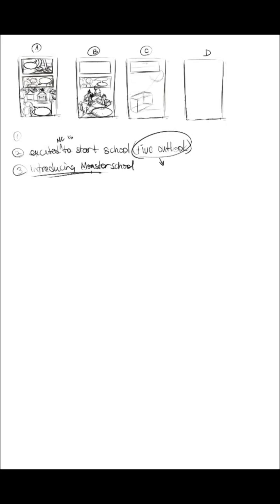Come Draw with Me: My Comic Process